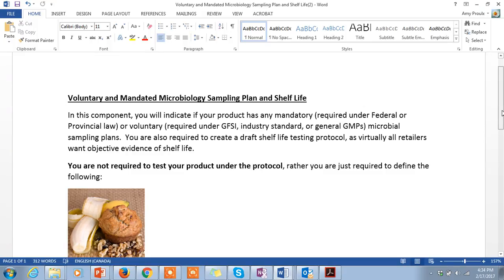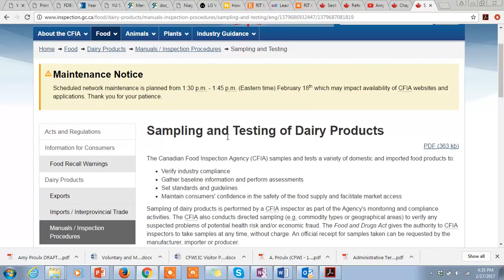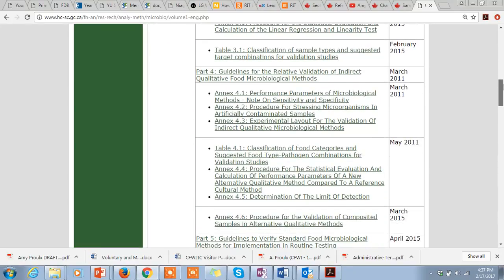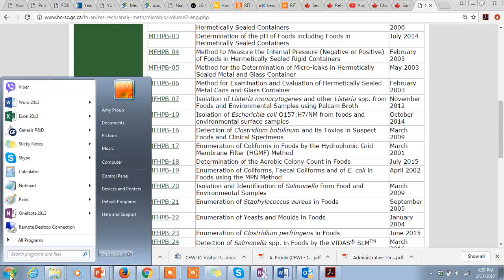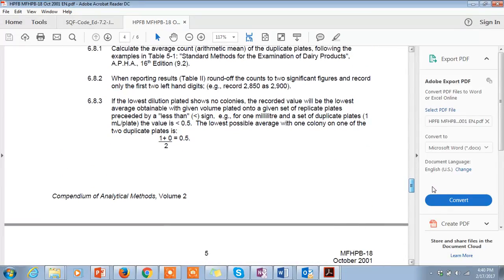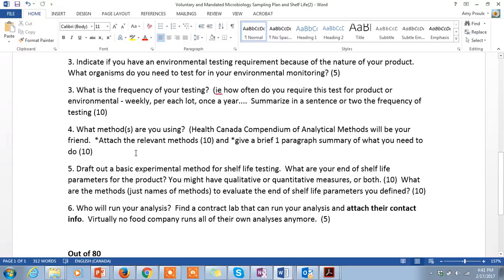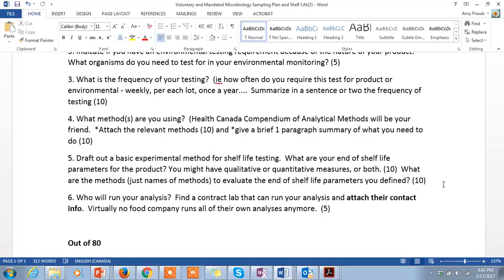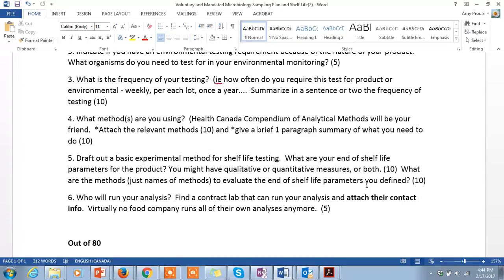Micro and Shelf Life